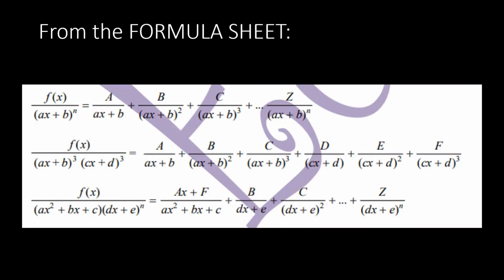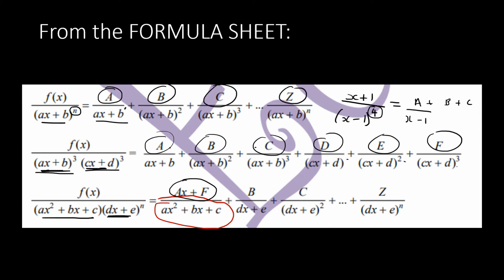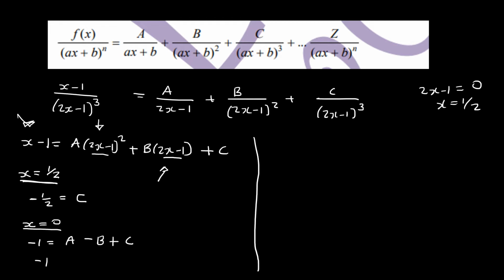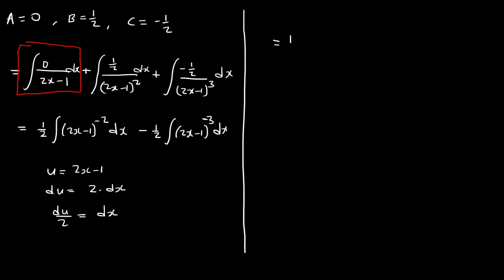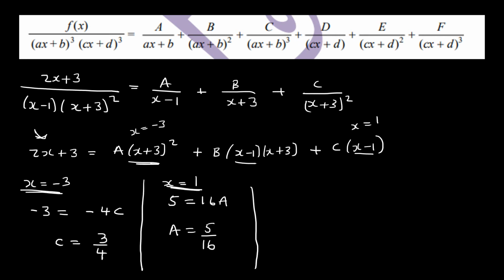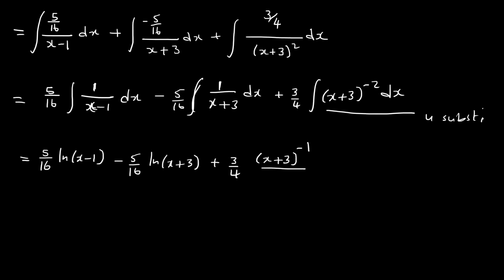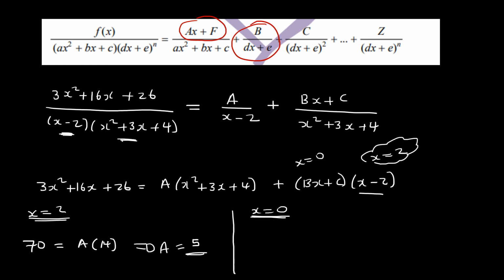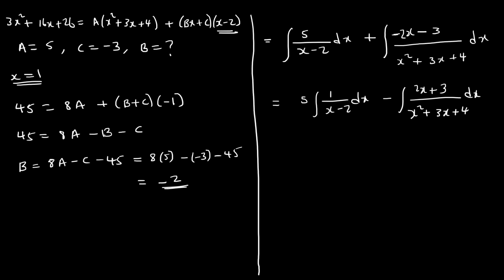Partial Fractions (MATHEMATICS N6)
Focuses on one of the methods of integrating complex equations in mathematics. Once you grasp the concept, everything becomes easier with this method. All the best